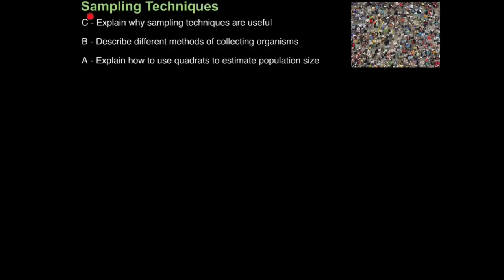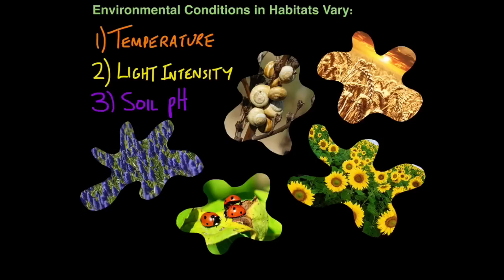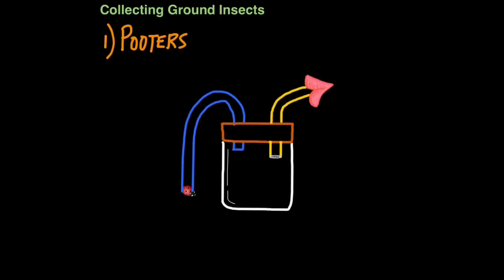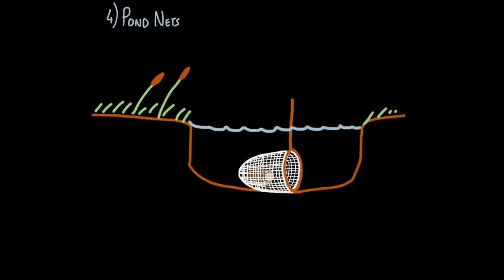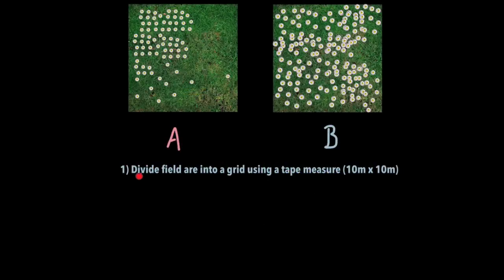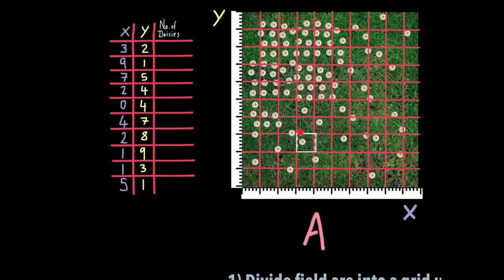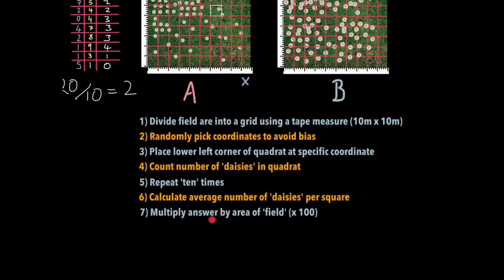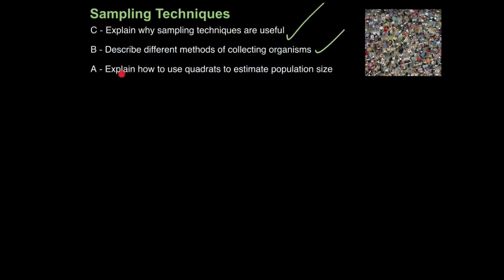B2 Sampling Techniques (EDEXCEL)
0:48 Environmental Factors Affect Organism Distribution
 2:06 Collecting Small Animals
 4:19 Using Quadrats to Estimate Population Size
 8:09 Belt Transect